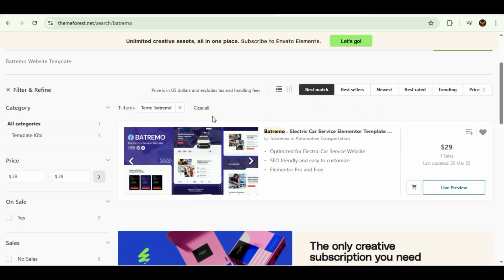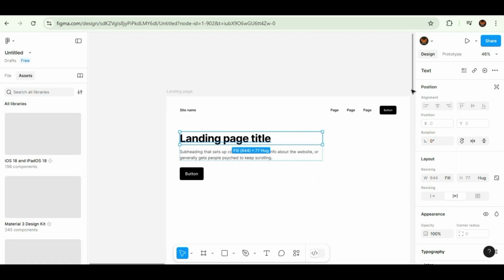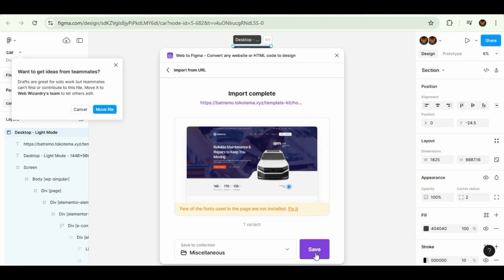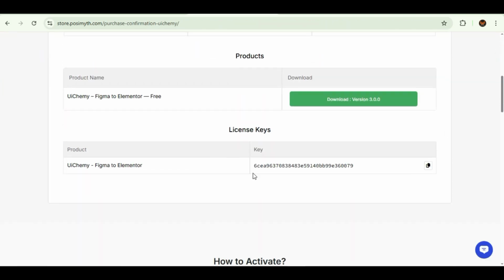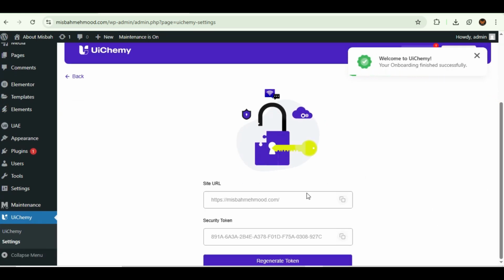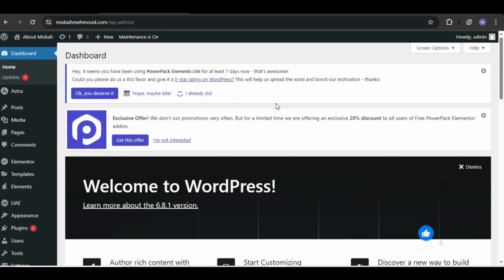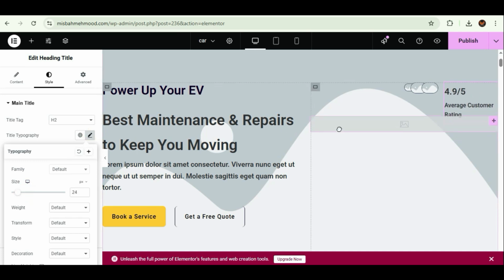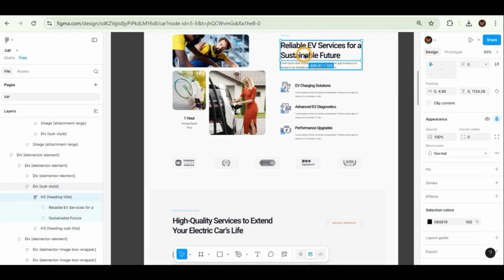Clone Any Website Design to Figma and Rebuild It in WordPress – Full Guide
🎯 Learn how to convert any premium website into a fully editable Figma design and then rebuild it step-by-step in WordPress using Elementor!
In this full guide, I’ll walk you through the entire process — from cloning a live website into Figma using free tools, to turning that design into a responsive WordPress site using Elementor or Elementor Pro.

💡 Whether you're a beginner or an experienced designer, this tutorial will help you understand how to recreate high-end website designs without coding — completely for free!

🔧 What You'll Learn:
How to copy any website into Figma using a free plugin
How to edit and organize the Figma file like a pro
How to rebuild the Figma design in WordPress with Elementor
Pro tips to speed up your workflow and match designs perfectly